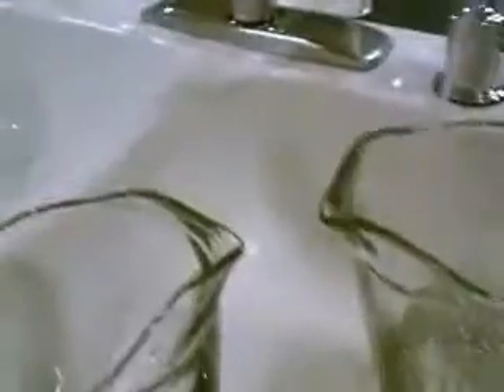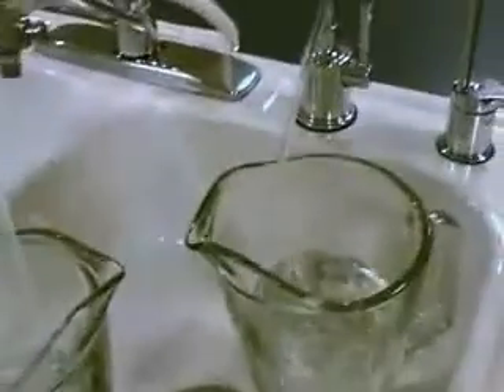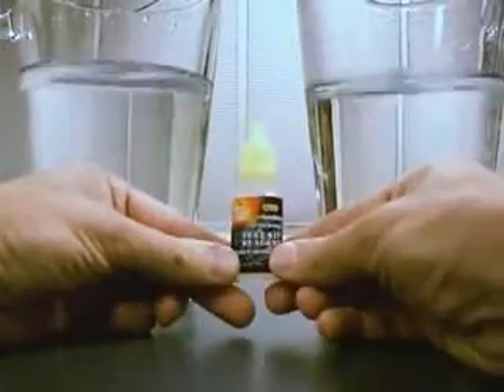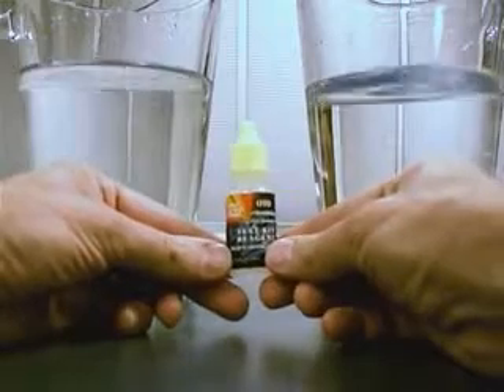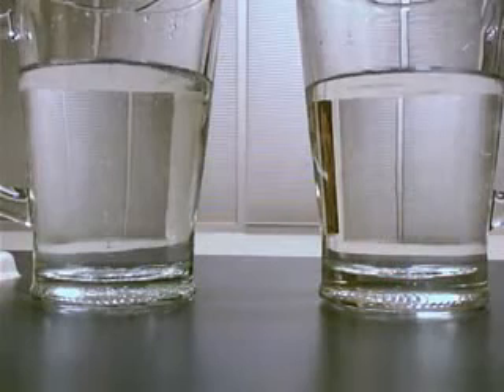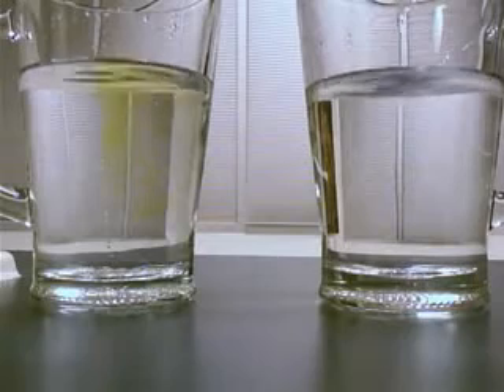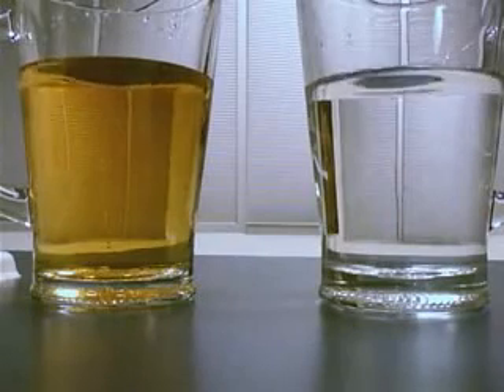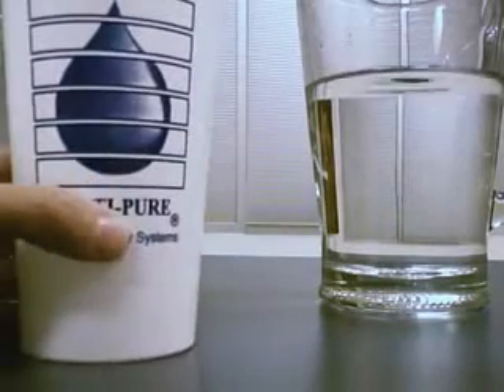Multi-Pure Vs Tap Chlorine Test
to purchase your very own Multi-Pure drinking water system. Oto solution tests the level of chlorine in your tap water.

Multi-Pure® NSF Certified Solid Carbon Block Drinking Water Filters For the Home & Office, Including, under sink, coutnter top, whole house filters and Bottle-less water coolers for your home or office which include a Multi-Pure filtration system installed for the ultimate in safe drinking water.
Multi-Pure® is the Top-Rated & Best Performing Water Filtration system in the U.S. Tested & Certified by NSF for reduction of these major contaminants: Arsenic, Lead, VOC's, Cysts, Giardia, Cryptosporidium, Asbestos, MTBE, Mercury, PCB's, Chloramines and many more.